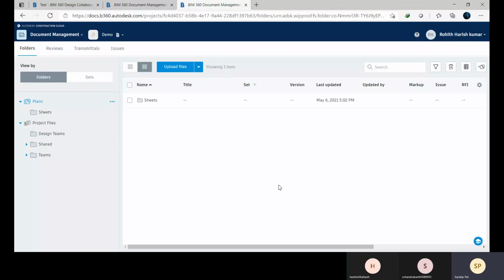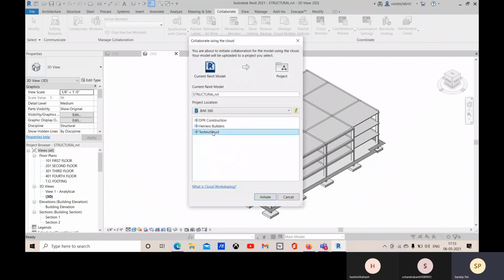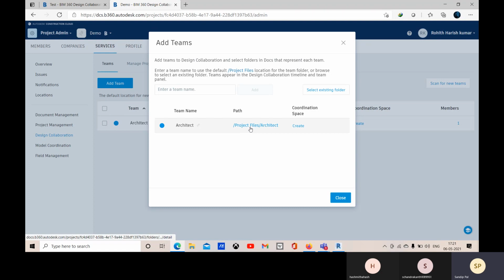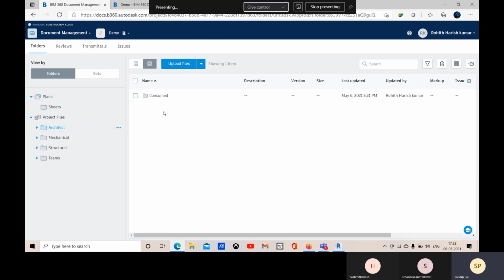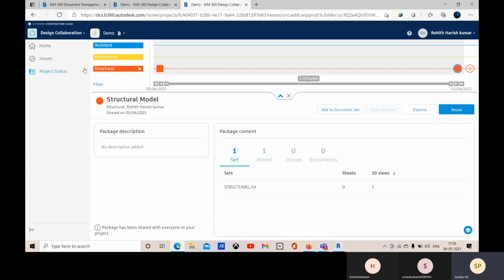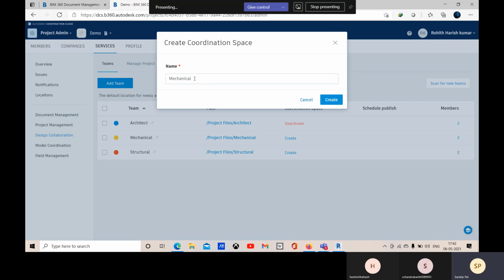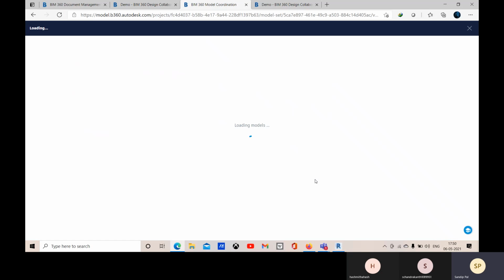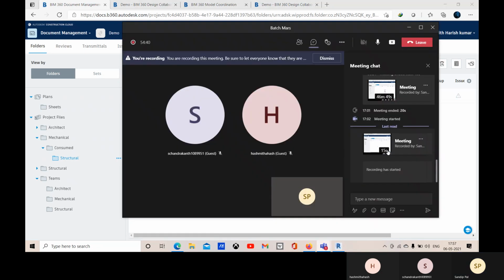Batch Mars 2nd BIM 360 Class